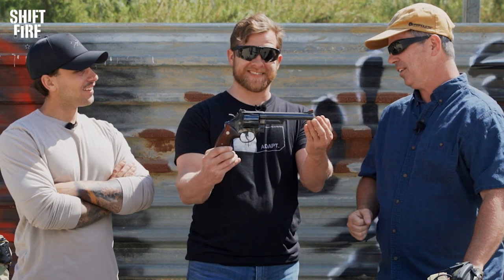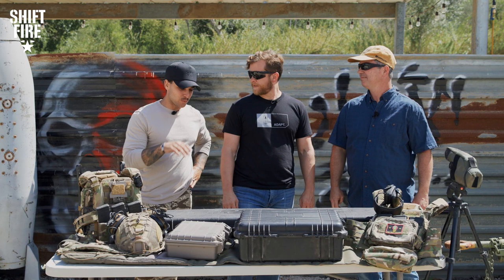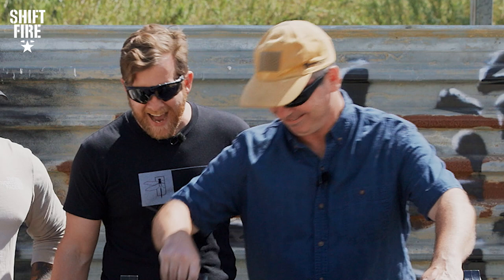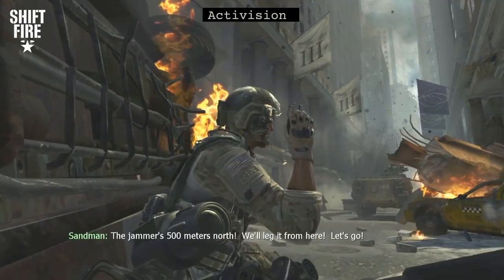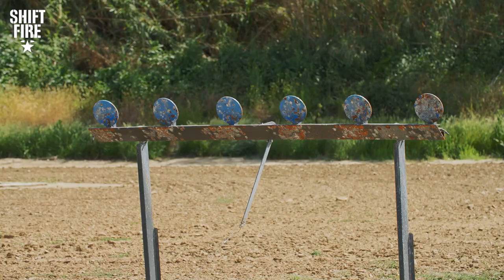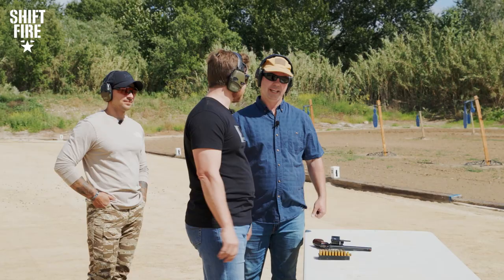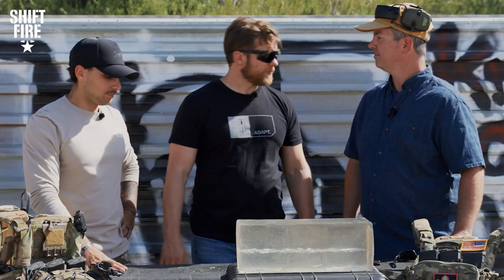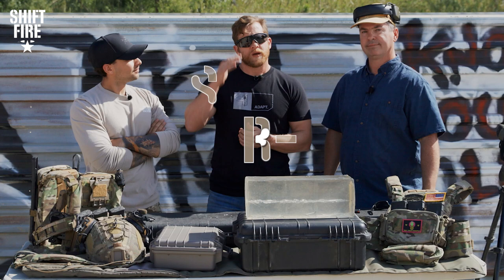Spec Ops Shoot The Smith & Wesson Model 29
In 1971, the Smith & Wesson Model 29 was introduced to the world in the movie Dirty Harry and today: our Spec Ops get to shoot it! Seen in many famous video games like Call Of Duty, Resident Evil, and the State Of Decay, this gun was classed as the most powerful handgun in the world. The boys are pumped to try the model 29 and are ready to feel like a discount Dirty Harry.

0:00 - Introduction
0:11 - Presentation
1:13 - What's in the box?!
3:23 - S&W Model 29 Reveal
3:31 - The History of The S&W Model 29
6:30 - Tried & Tested By Israel
8:06 - Tried & Tested By Cam
8:43 - Ballistic Gel
8:51 - Spec Ops Review
11:43 - Conclusion
12:05 - Outro